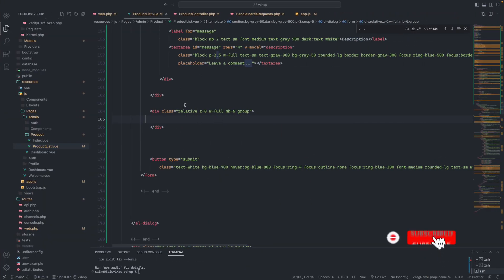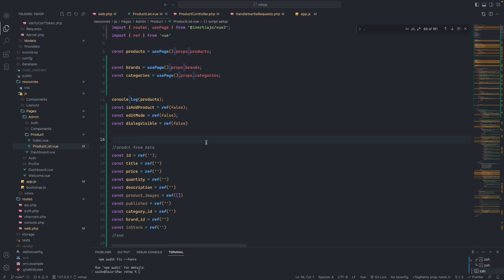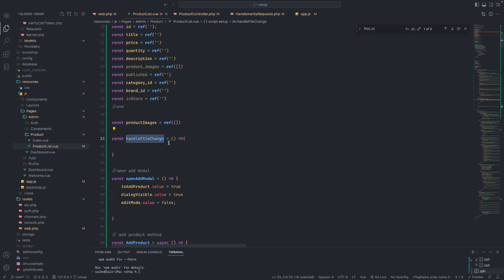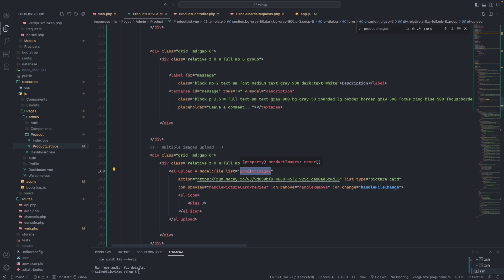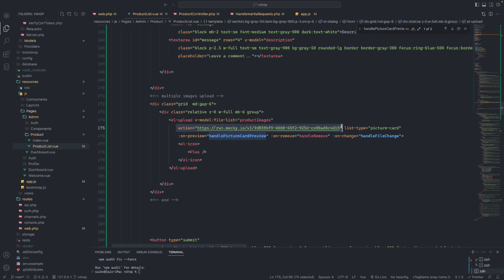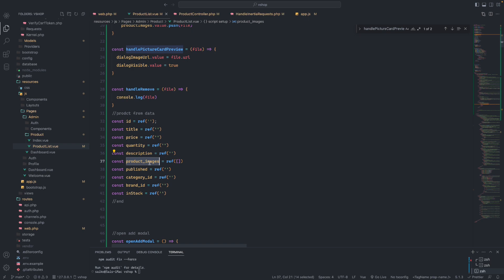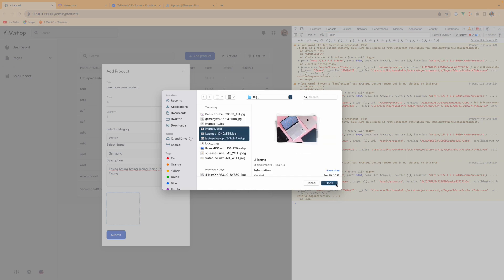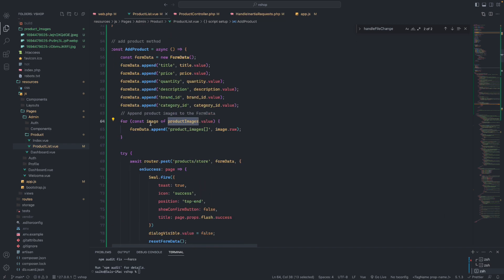Part 5 : Add Product with multiple images 2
- upload multiple images from part 4